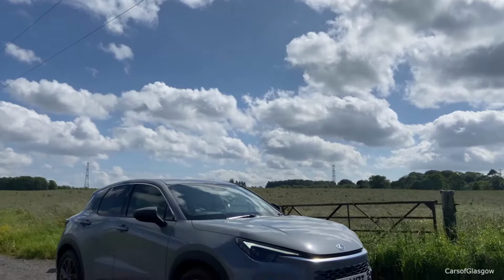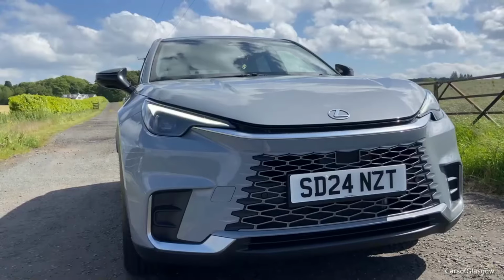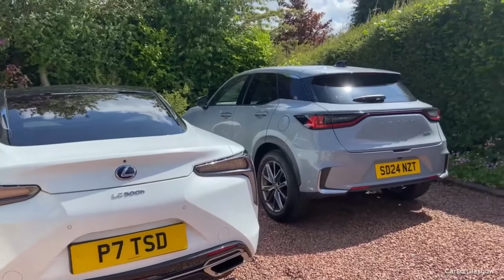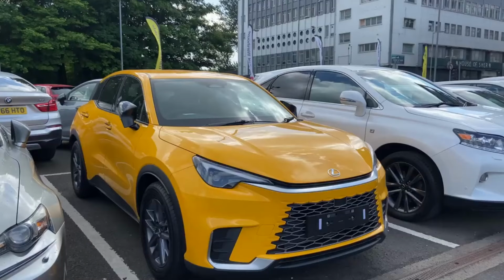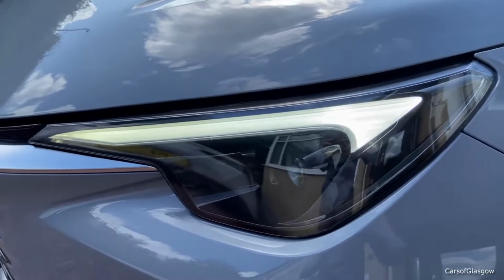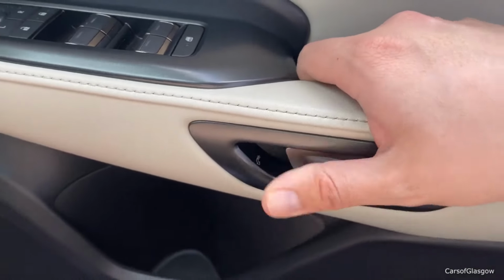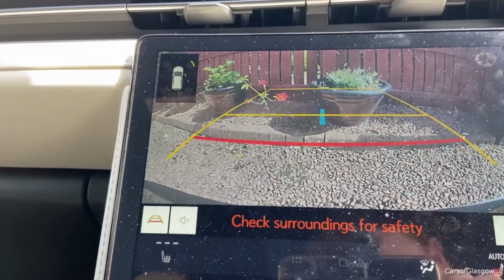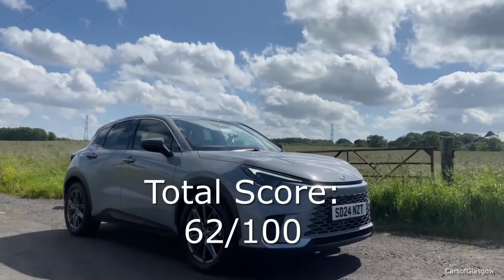2024 Lexus LBX Review, a new compact hybrid SUV!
2024 Lexus LBX Hybrid. This is the all new Lexus LBX hybrid, finished in 'Cement' grey. It is a premium compact crossover based on the Toyota Yaris Cross. The pro's for this vehicle is the decent size boot, premium feeling cabin and the 10 year/100k mile warranty (t&c's apply).

A big thank you to @lexusscotland7410, and the Lexus Glasgow team for loaning this new Lexus LBX hybrid.

Let me know what you think of the new CoG scorecard at the end of this video?